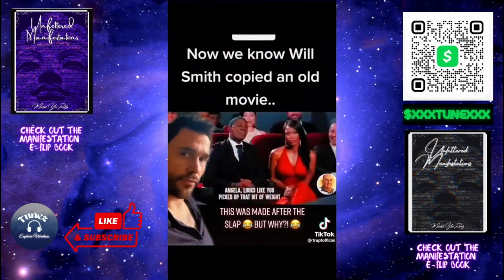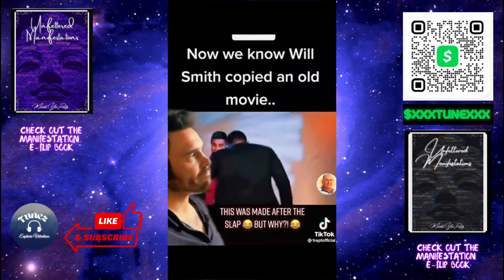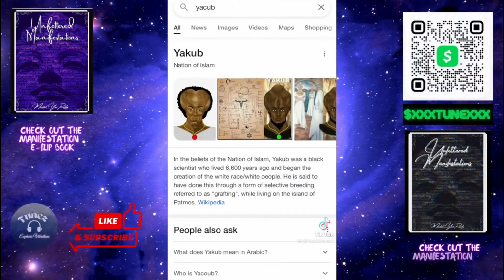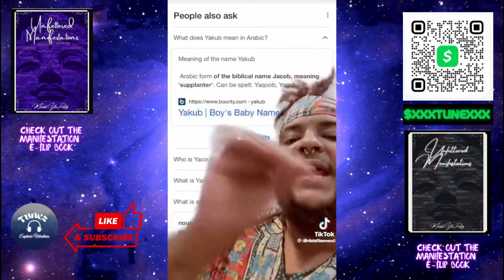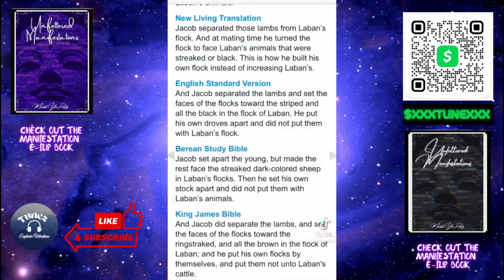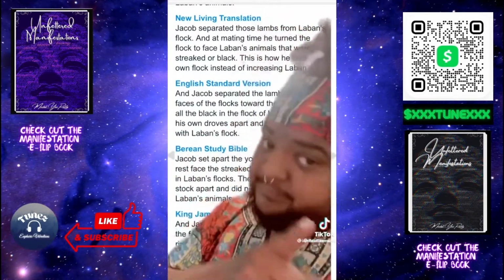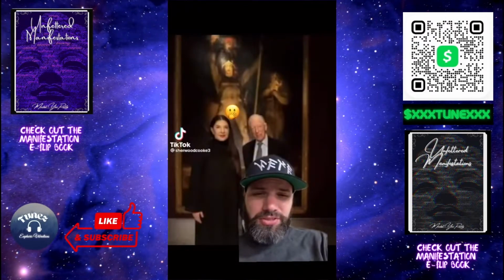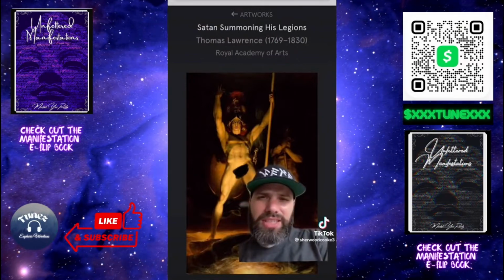Conspiracy Theory TIK TOKS Compilation To Bring Up In Conversations | PART 5 ❗️🚨⚠️👀 🤨🧐🤔💬🧠🧿👁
CHECK OUT THIS EBOOK FLIPBOOK
                  ABOUT MANIFESTATION

                   CHECK OUT OTHER LINKS
                                   HERE!

Our understanding is that it is in correlation to Fair Right Use, however given that it is open to interpretation, if any owners of the content clips/videos would like us to remove the video, or have your social media linked, please email us we have no problem with that and will do so as fast as possible.